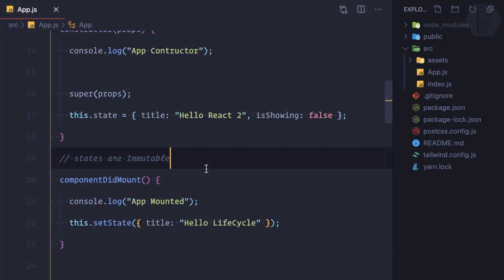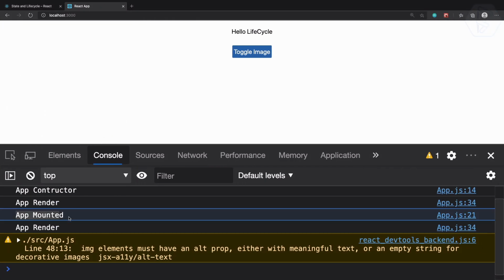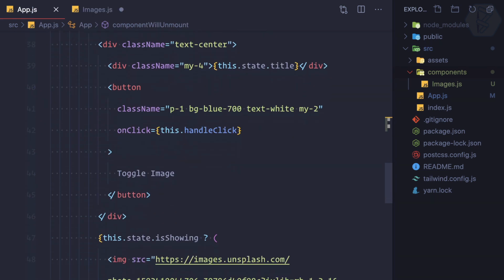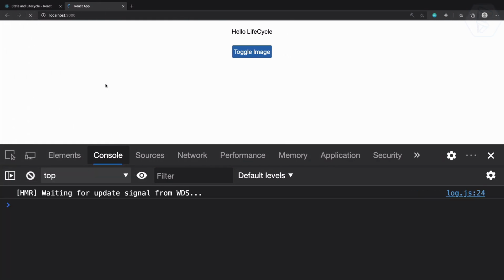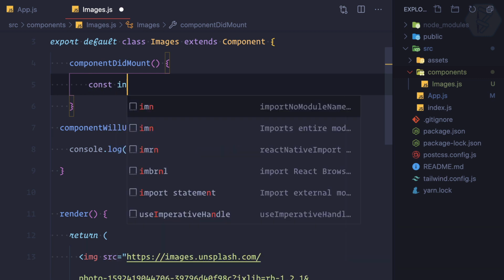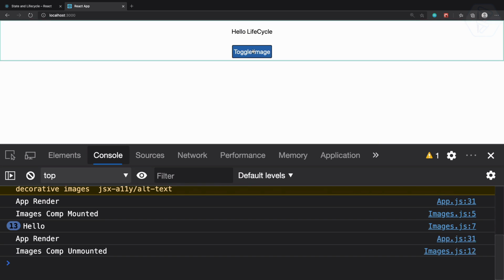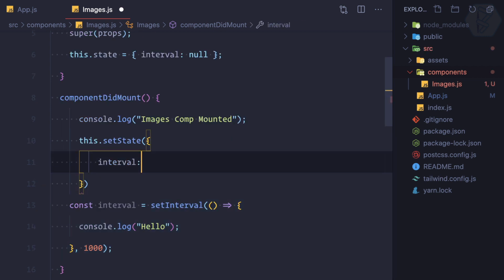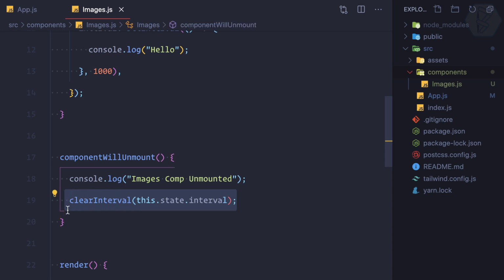20 ReactJS basics Lifecycle When Component Unmount